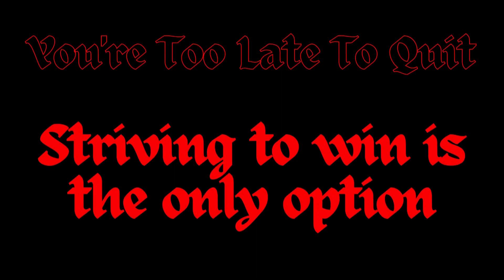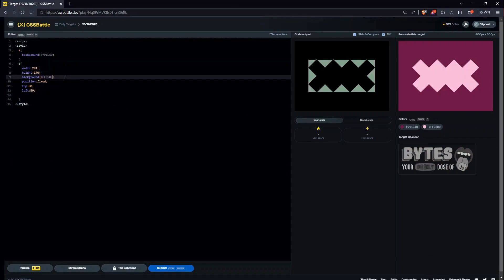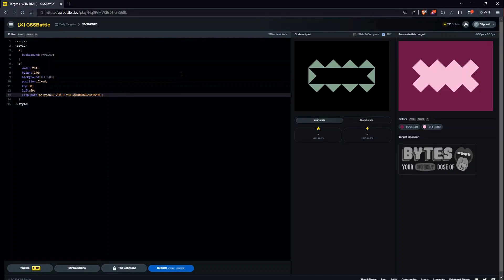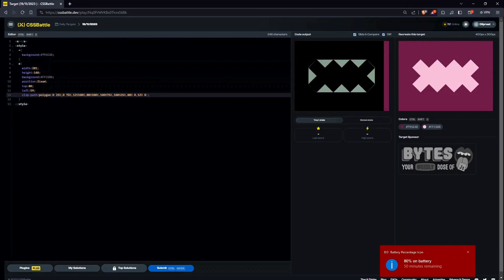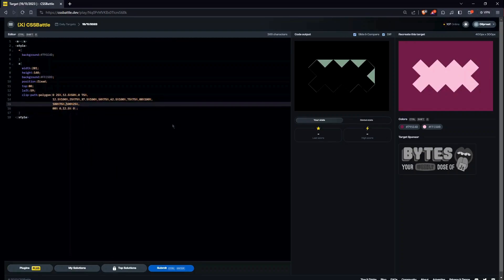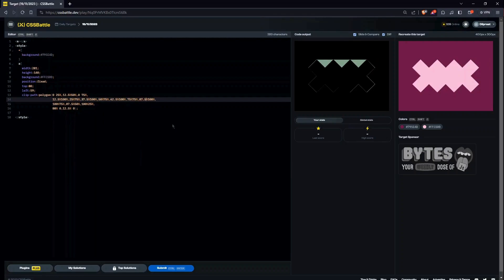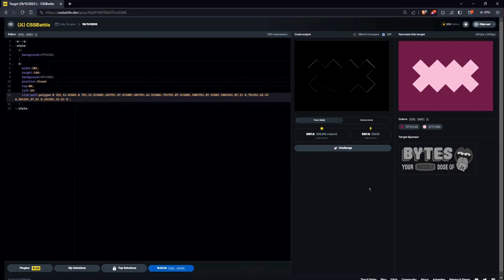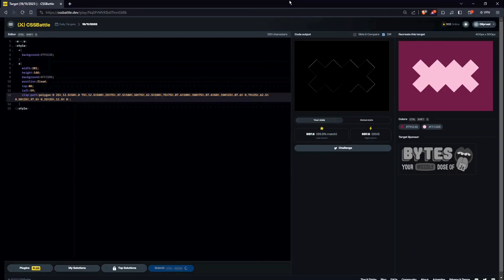The Daily Targets Series: HTML and CSS Challenge by CSS Battle - 19-11-2023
Welcome to "The Daily Targets Series," your daily dose of HTML and CSS excellence! Join us on a thrilling journey through the world of web development as we tackle CSSBattle challenges head-on. With each episode, we'll explore unique and creative solutions to conquer these daily challenges, improving our HTML and CSS skills one step at a time.

In this series, you'll discover:

Daily CSSBattle challenges that push your coding skills to the limit.
Step-by-step tutorials and walkthroughs to help you understand and implement the solutions.
Pro tips and tricks to optimize your code for performance and aesthetics.
A supportive community of fellow learners and web development enthusiasts.
A fun and engaging way to enhance your HTML and CSS proficiency.
Are you ready to transform into a coding champion and level up your web development skills? Let's conquer CSSBattle, one target at a time!

Don't forget to use these hashtags for better discoverability